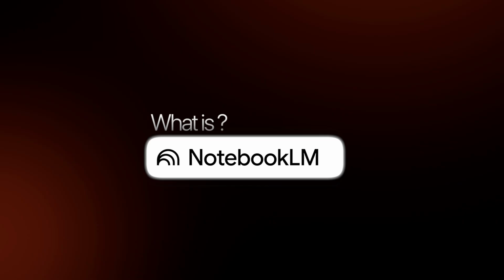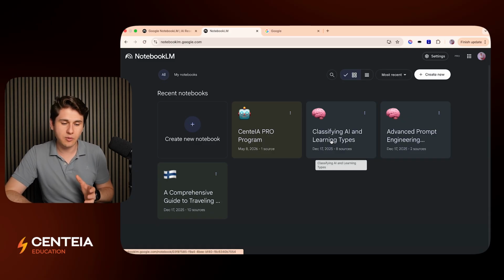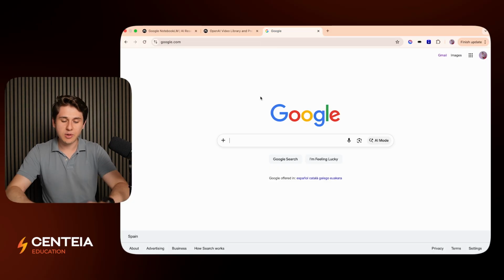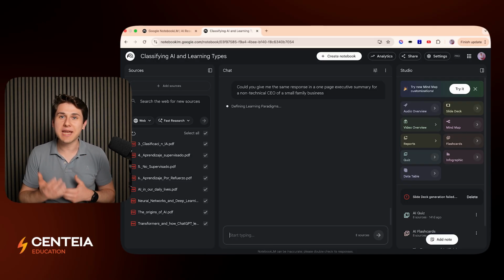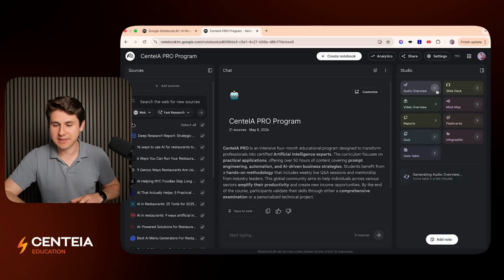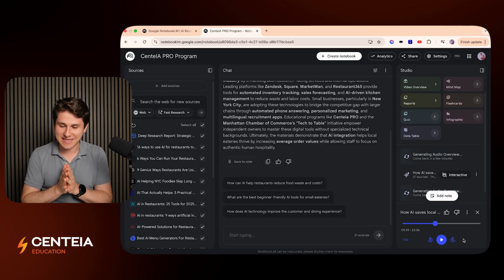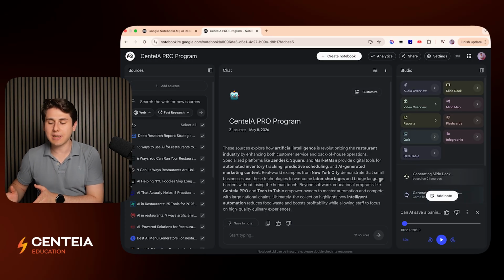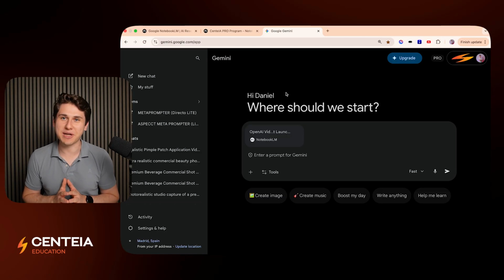NotebookLM: This underrated AI tool is WAY more powerful than everyone thinks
Discover NotebookLM, an AI-powered research and note-taking tool from Gemini.

🚀 Master AI in 4 days
📈 Multiply productivity, value & income
👨‍🏫 500,000+ professionals trained
🎁 Free AI resources included
👇 Start free

Most people use NotebookLM like a PDF reader.

That’s the mistake. ⚠️

In this video, we’ll show you:

what NotebookLM actually is
and 7 advanced features that can massively improve your productivity

We’ll cover:
✅ Deep Research
✅ AI podcasts
✅ debate mode
✅ automatic presentations
✅ Gemini integration
✅ knowledge bases
✅ advanced summaries

You’ll also learn how to:

organize information faster
build AI-powered learning systems
research more efficiently
reduce hallucinations
use AI with much more context

All explained in a practical and beginner-friendly way.

CHAPTERS
00:00 Why Most People Use NotebookLM Wrong
00:21 What NotebookLM Actually Is
01:38 How to Create Your First Notebook
03:41 Trick #1: Customize Notebook Responses
06:32 Trick #2: Turn YouTube Into a Knowledge Base
09:24 Trick #3: Better AI Response Formats
11:30 Trick #4: Deep Research With AI
14:11 Trick #5: AI Podcasts and Debate Mode
20:43 Trick #6: Auto-Generated Presentations
23:04 Trick #7: Connect NotebookLM With Gemini
25:04 Why NotebookLM Is So Underrated